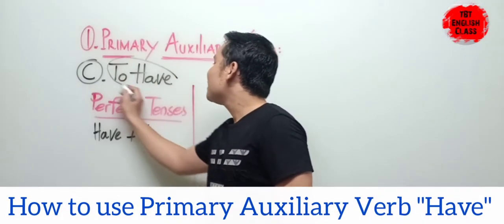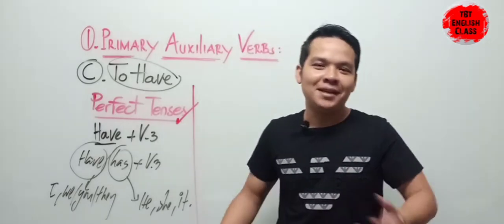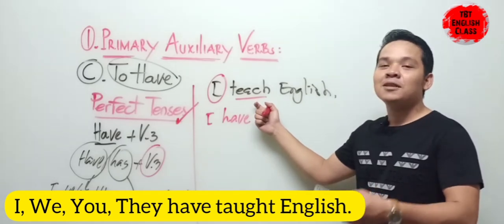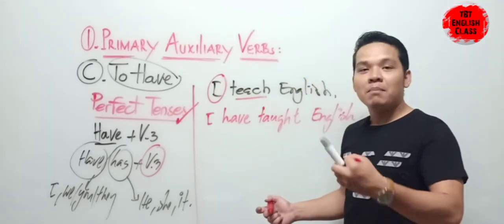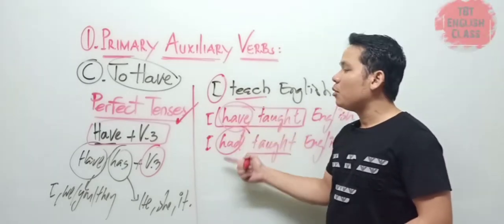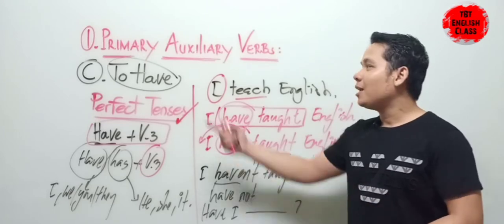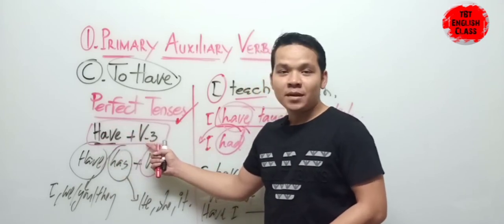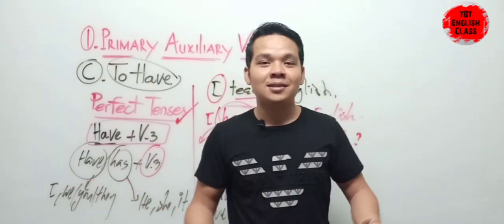PRIMARY AUXILIARY VERB "HAVE"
It is the third one of three types of Primary auxiliary verbs. I hope this video is a small part to guide you to know how to use the Primary auxiliary verb "Have". The perfect tense is always used with the basic form_have verb3. So, this video wants to let you learn about it.
Form:

Source: @TBTEng
Location: Phnom Penh, Cambodia